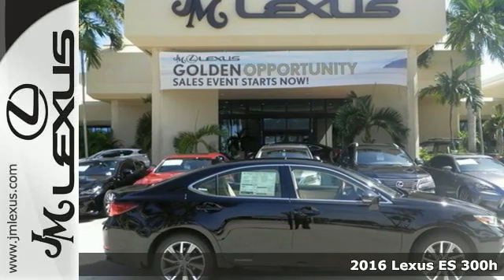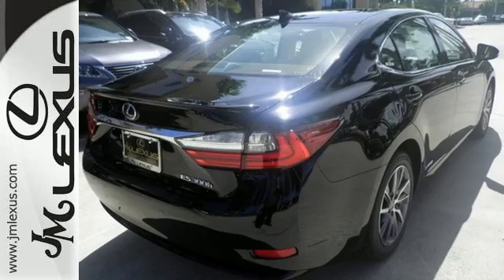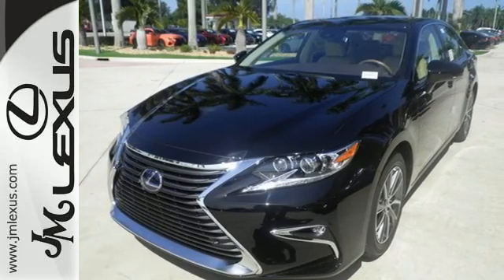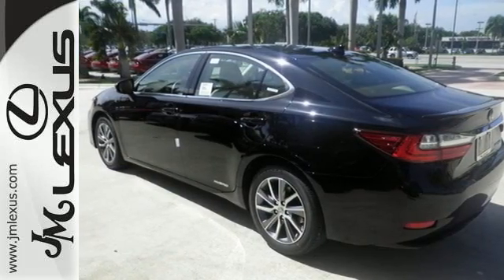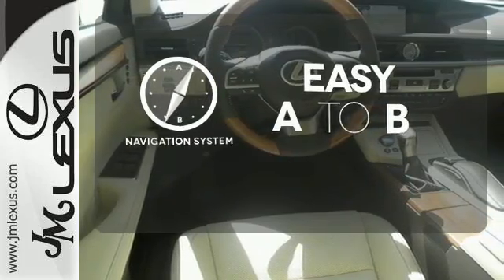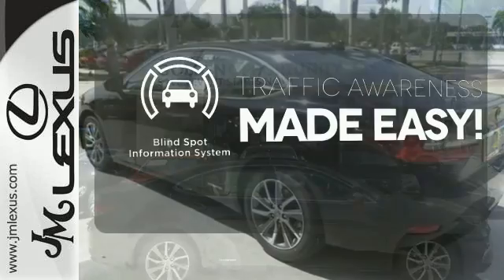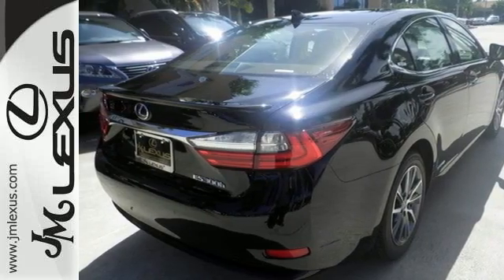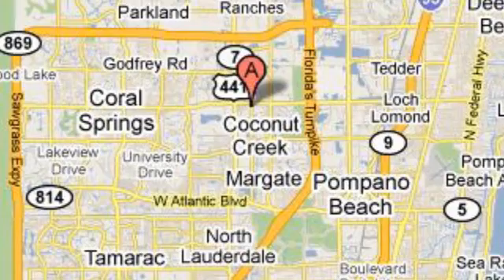New 2016 Lexus ES 300h Margate FL Ft-Lauderdale, FL #600129 - SOLD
Year: 2016
Make: Lexus
Model: ES 300h
Trim: 4DR SDN
Engine: 2.5L 4 cyls Hybrid
Transmission: CVT (Continuously Variable)
Color: Obsidian
Interior: Ecru
Stock #: 600129
VIN: JTHBW1GGXG2101477
You are currently viewing a new 2016 Lexus ES 300h with JM Lexus the #1 Volume Lexus Dealer since 1992! Thank you for your interest. We look forward to working with you. Stock #: 600129 Exterior: Obsidian Interior: Ecru Trim: 4DR SDN JM Lexus 5350 West Sample Rd Margate FL 33073

Address:
5350 W Sample Rd